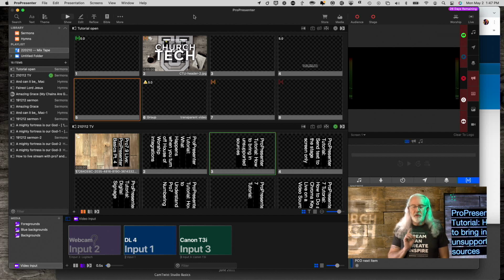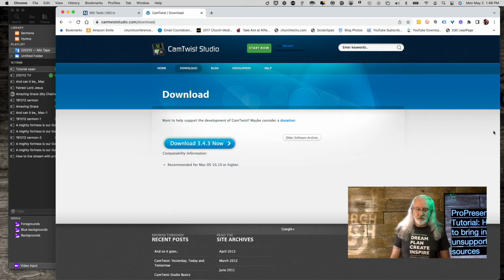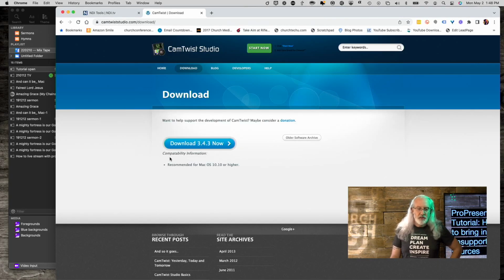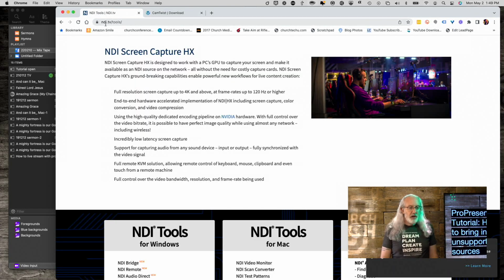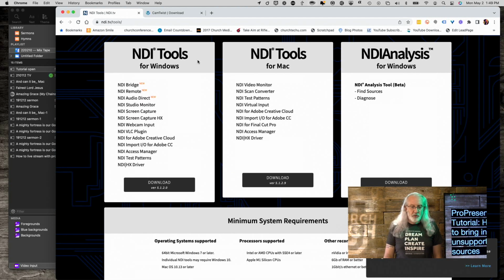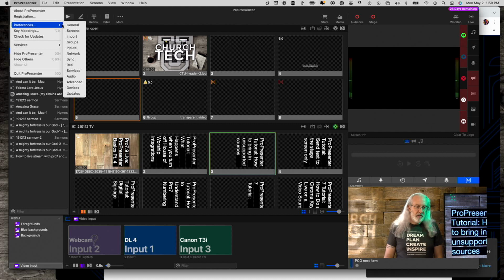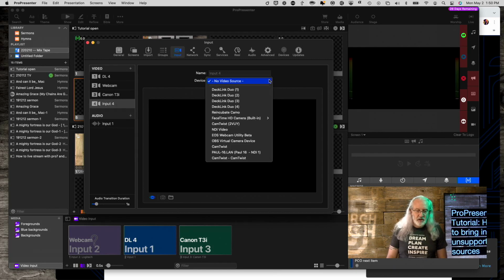ProPresenter 7 Tutorial: Getting unsupported sources into Pro7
It's New Tutorial Tuesday. Have you ever needed to do this?

From time to time, you'll be asked to show something that ProPresenter doesn't show. Maybe it's a poll OR a live-stream OR your church's new website (and they want you to interact with it).

How do you get it into ProPresenter?

Try this trick. It requires third-party software, but it's free and not hard to do.